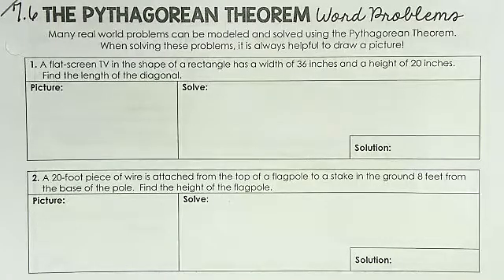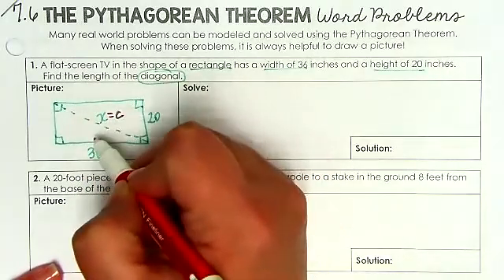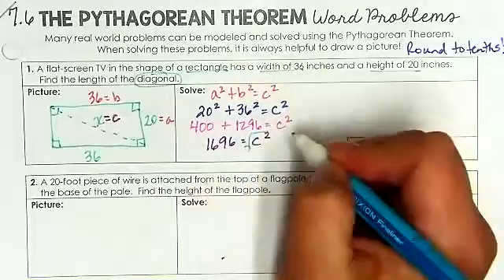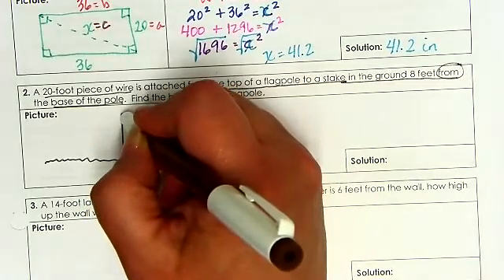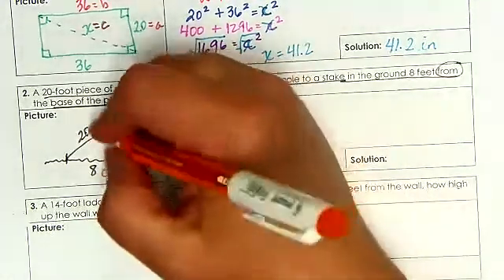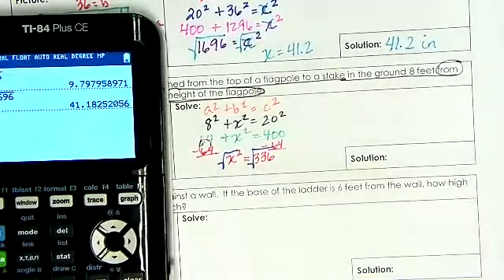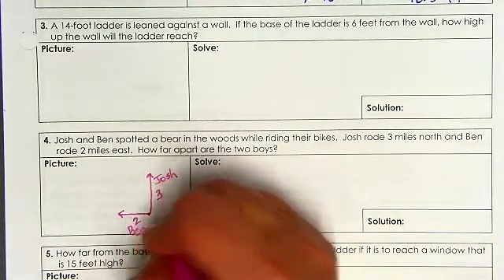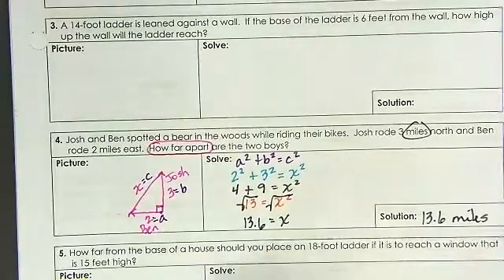PA 7.7 Lesson Video Pythagorean Theorem Word Problems